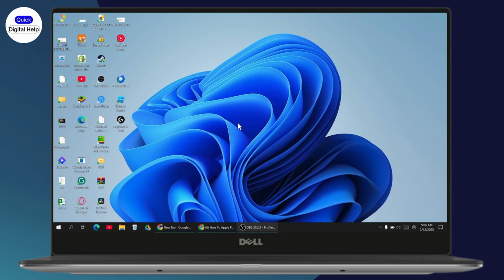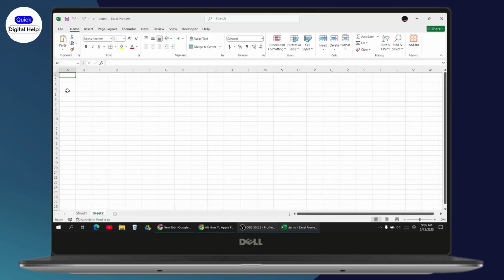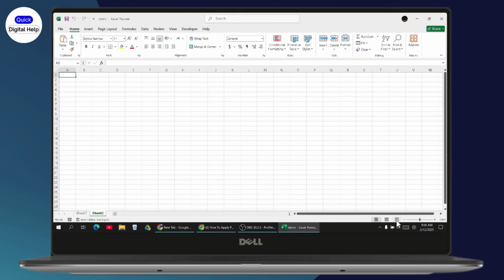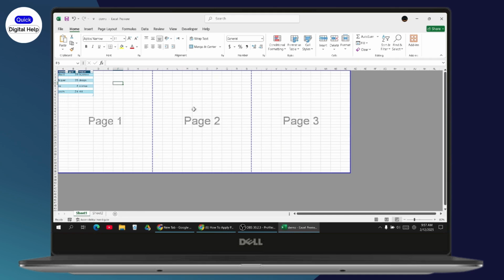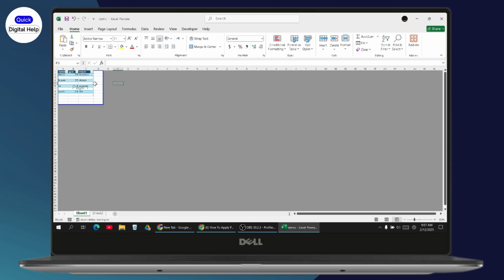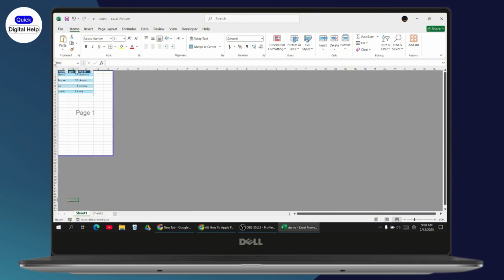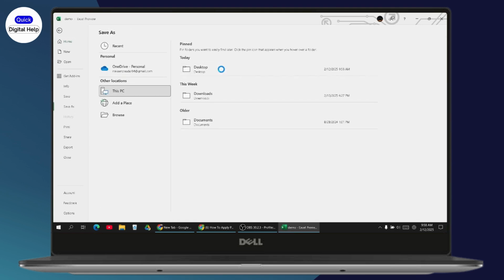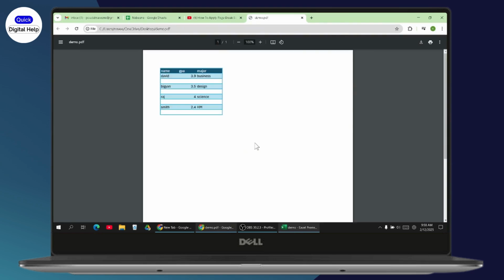How To Apply Page Break Before Printing Or Creating PDF In Excel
how can i apply page break before printing or creating pdf in excel
how do you apply page break before printing or creating pdf in excel
how do i apply page break before priting pdf in excel
how can you apply break before creating pdf in excel

In this video, we'll show you how to apply a page break before printing or creating a PDF in Excel. This will help ensure your document is formatted the way you want it before sharing or printing.

0:00 - Introduction: Applying Page Breaks in Excel
0:12 - Open Excel and Locate the Page Break Option
0:24 - Previewing the Page Breaks
0:36 - Adjusting the Page Breaks for Desired Layout
0:48 - Saving the Document as a PDF
1:00 - Enlarge or Adjust the Page Break to Fit Multiple Pages
1:12 - Finalizing the Save As PDF Process
1:24 - Conclusion: How Your Document Looks After Page Breaks